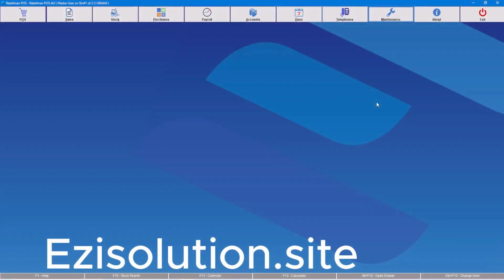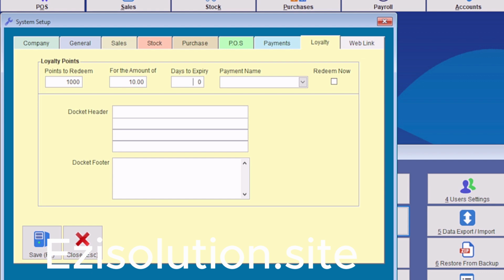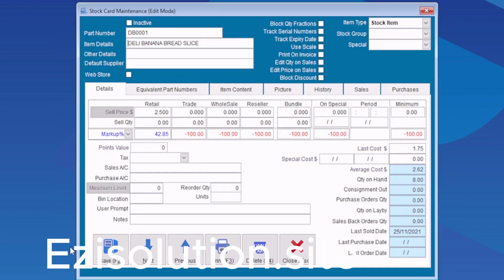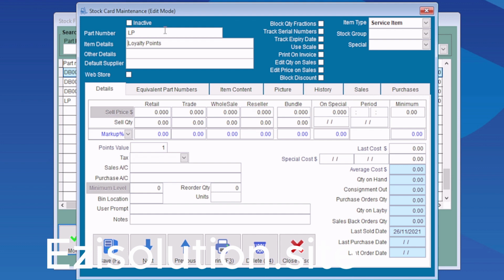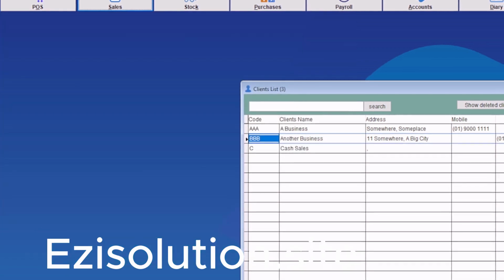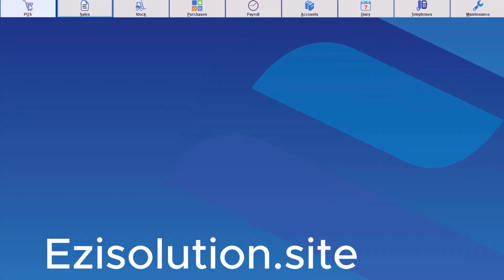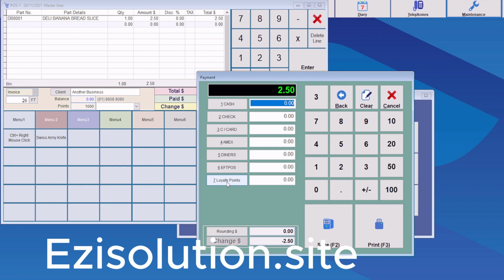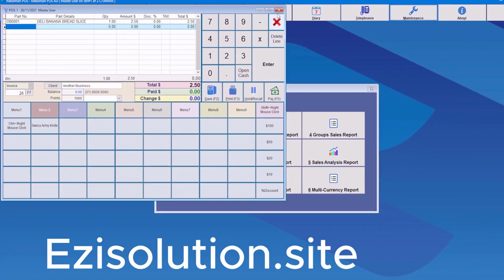Ezisolution Systems: Retailman Point of Sales Loyalty Points Tutorial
Retailman Point of Sales  Loyalty Points Tutorial "Just uploaded a fresh new tutorial on our YouTube channel! 🎥🎯 This time we're diving deep into the Retailman Point of Sales Loyalty Points system.

We'll guide you through how to set up, manage, and redeem loyalty points for your customers - a fantastic way to incentivize repeat business and build customer loyalty. 🛍️🛒💳 So, whether you're a seasoned Retailman user or a total beginner, this tutorial is for you! Click the link in our bio to watch now. Let's grow your business together! 📈💼